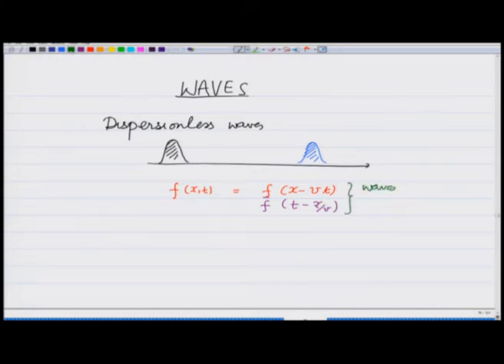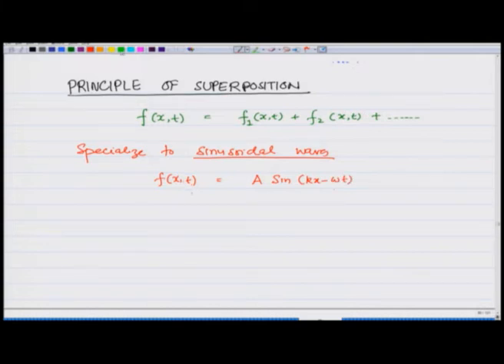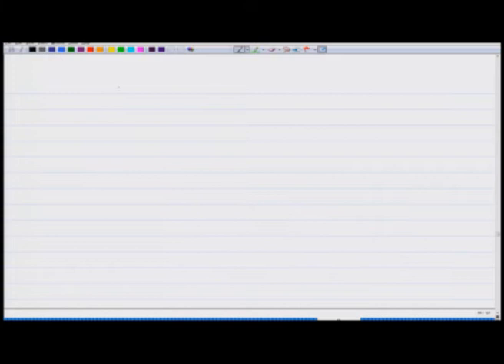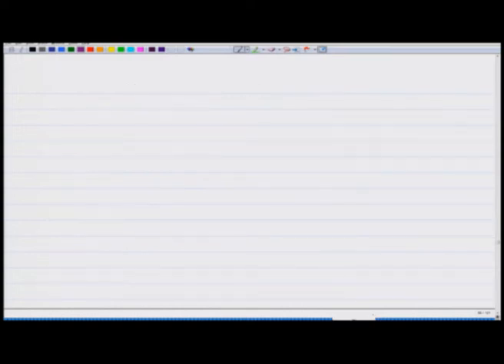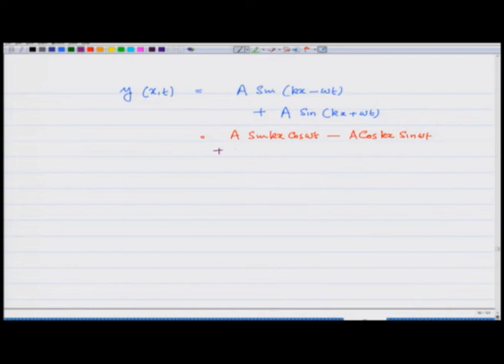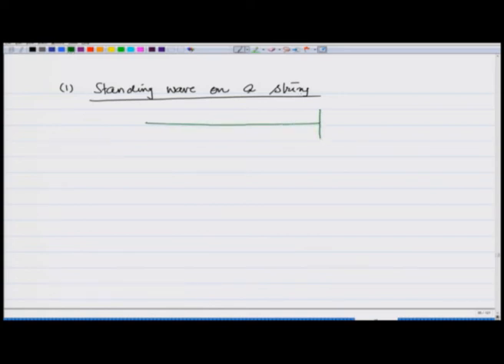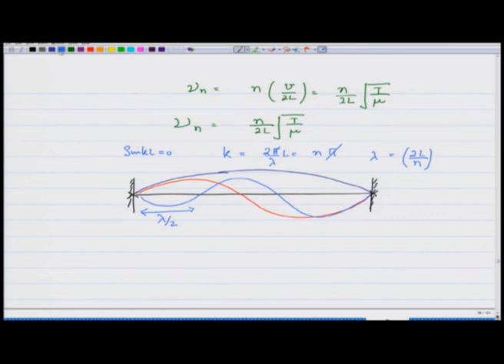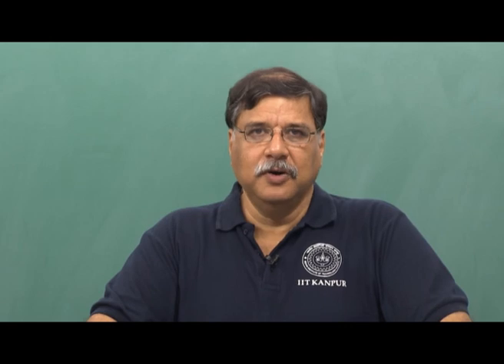Reflection of Waves, superposition of waves, standing waves on a string and their frequencies